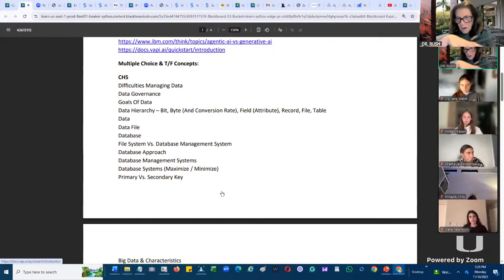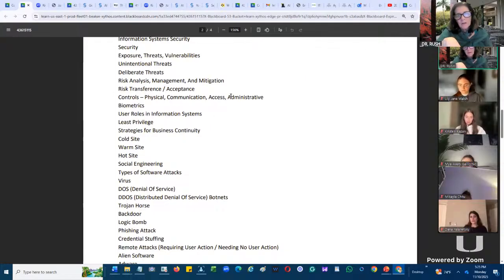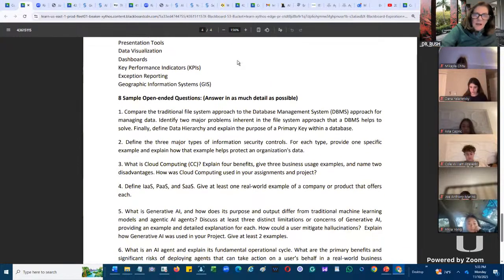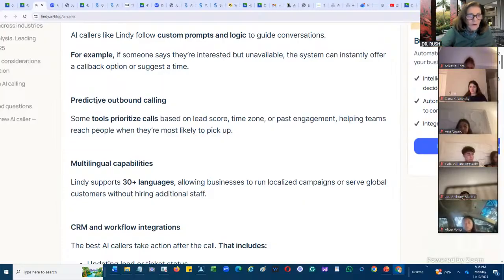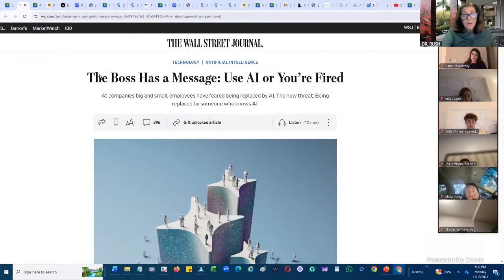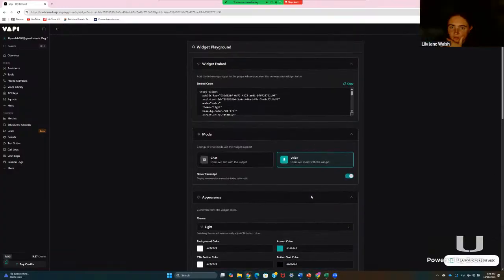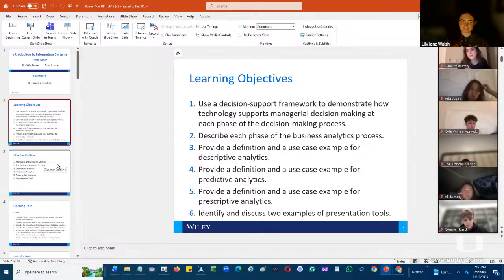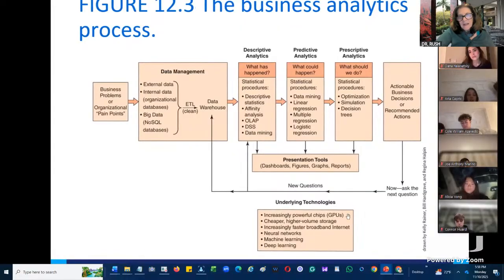20258 - BTE210-J - Fundamentals of Business Technology and Innovation (Fall 2025)